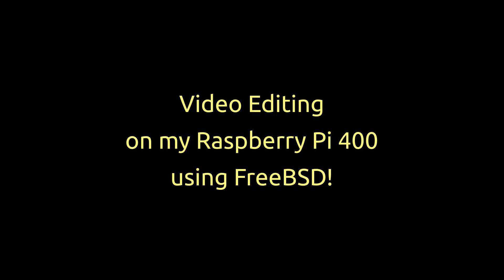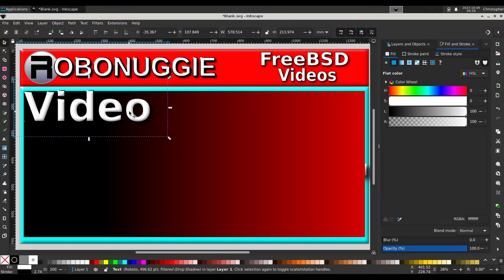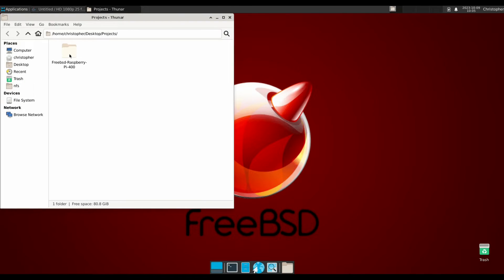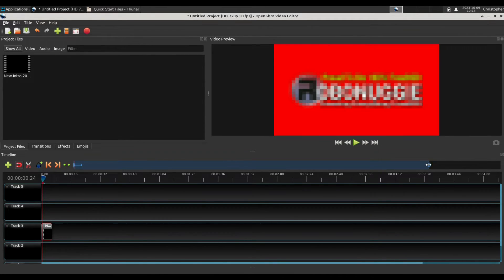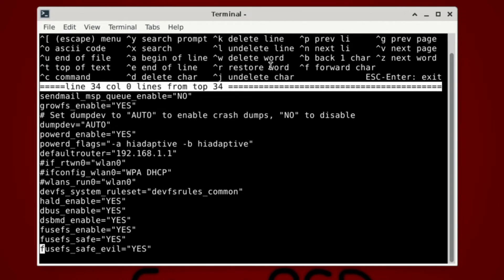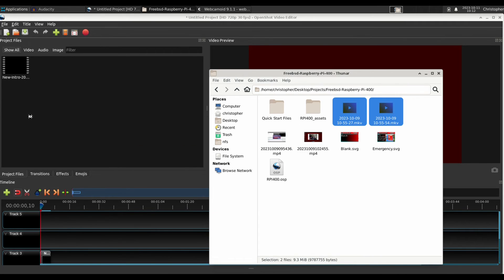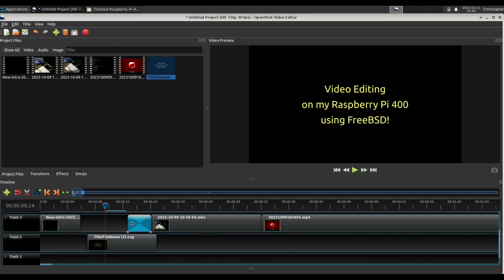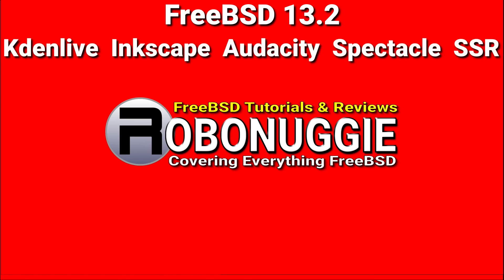Video Editing on Raspberry Pi 400 & FreeBSD? - Why not?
I was asked if I could share my video editing using setup FreeBSD on a Raspberry Pi 400  - did it work? Yes, it did for me and it can for you - with caveats :-)